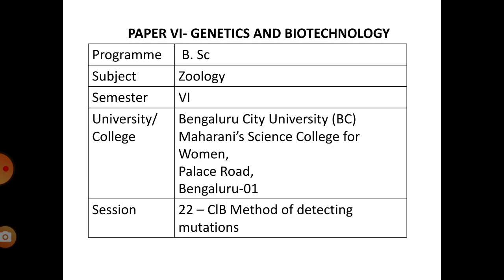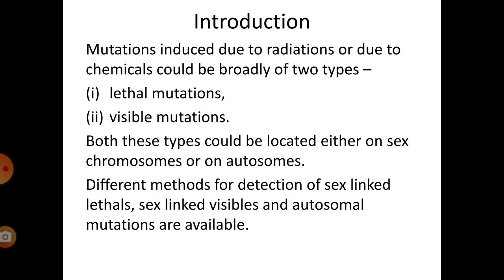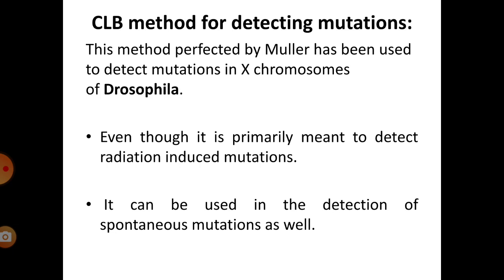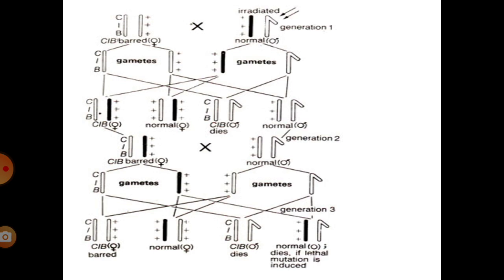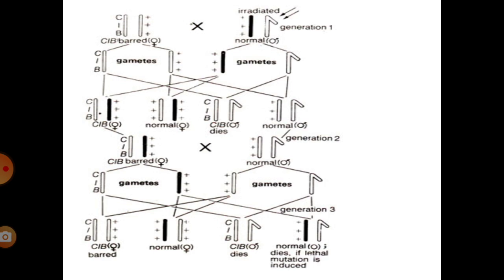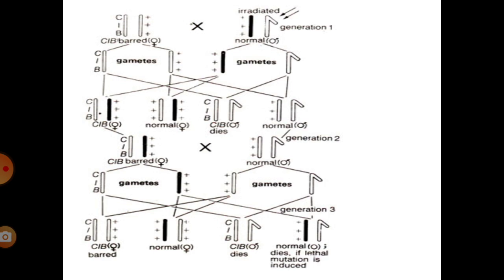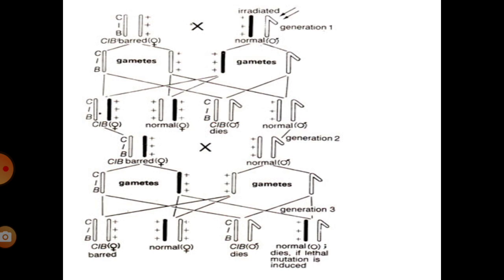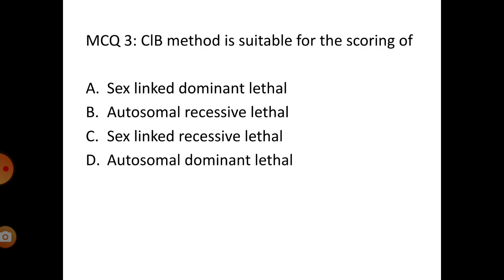Dr. MEERA B K Lectures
CIB method of detection of mutations -V P6 S-22 BCZGBT